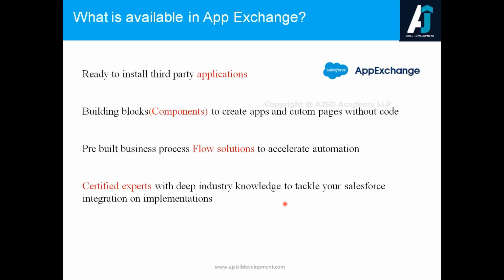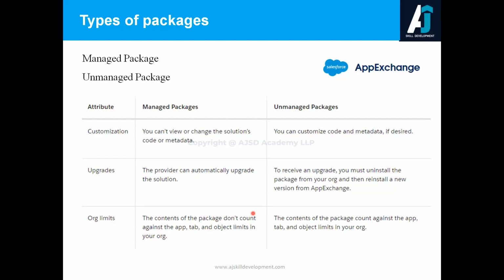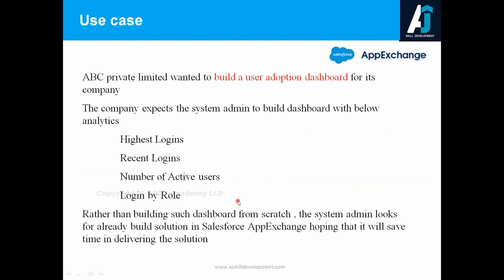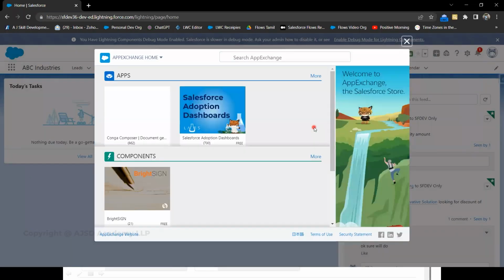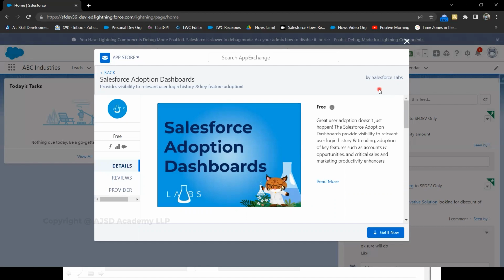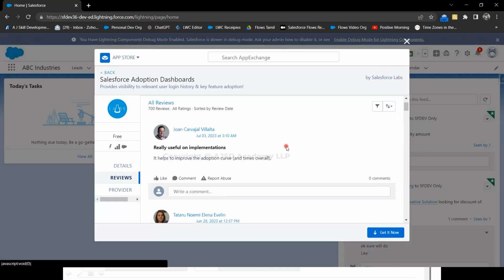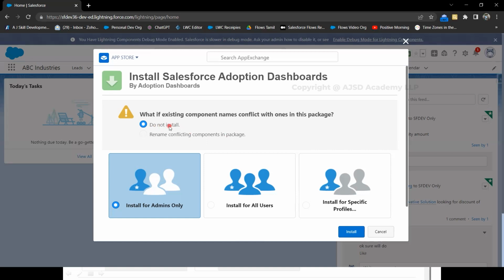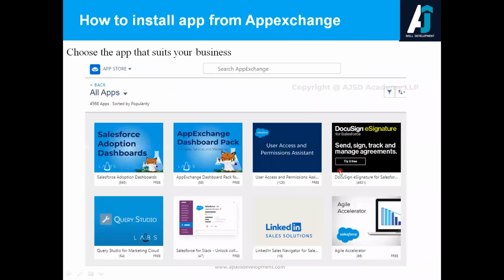Salesforce AppExchange Basics & Installation from Org | 1/3 Part Tutorial Series | AJSD Academy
What is App Exchange and How to Install from Org | App Exchange | AJSD Academy

Discover the power of Salesforce AppExchange! Learn what AppExchange is, its benefits, and how to find and install apps directly from your Salesforce org.

Frequent Search Terms:
- Salesforce AppExchange
- AppExchange installation
- Salesforce org
- AppExchange apps
- Salesforce integration
- AppExchange marketplace
- Salesforce extensions
- AppExchange benefits

@Salesforce Tamil